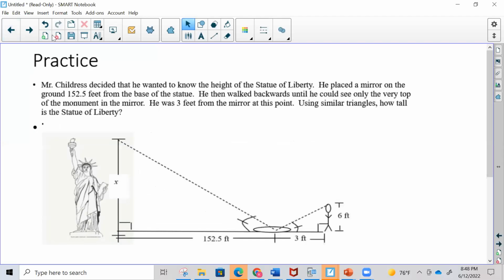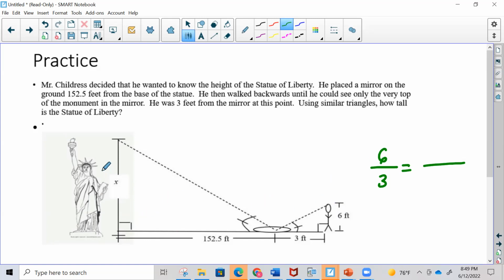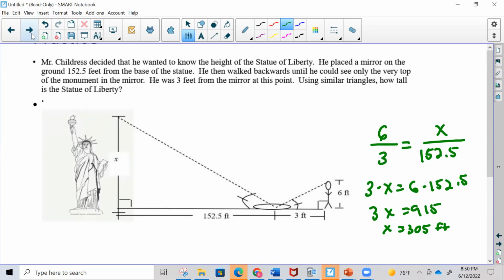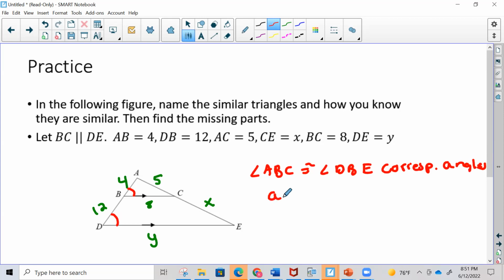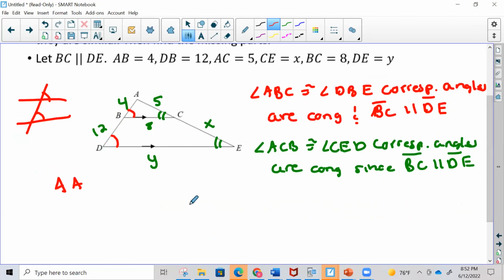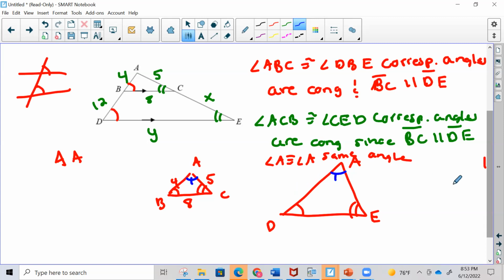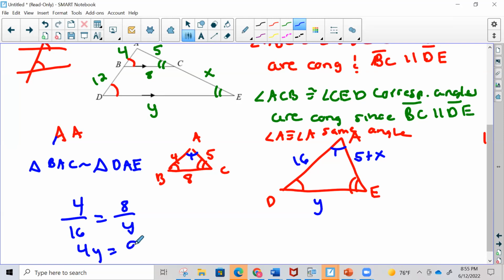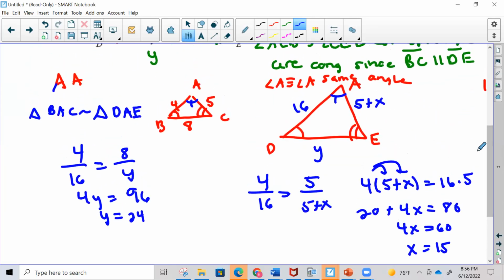Finding sides of similar triangles